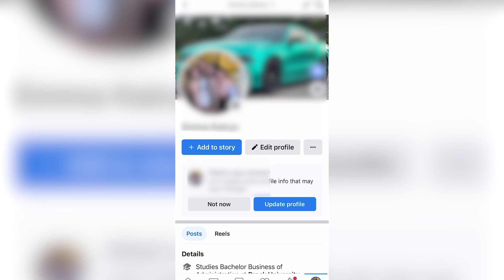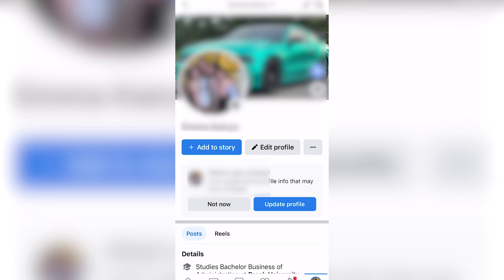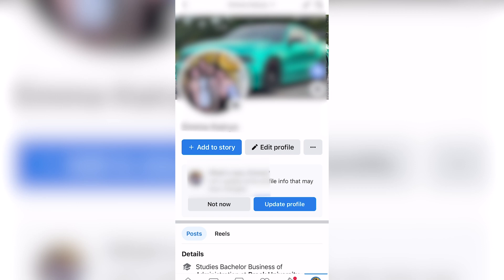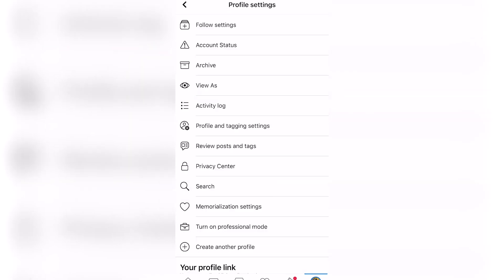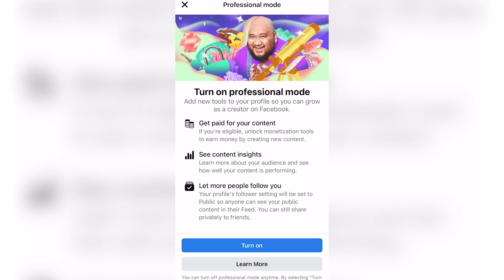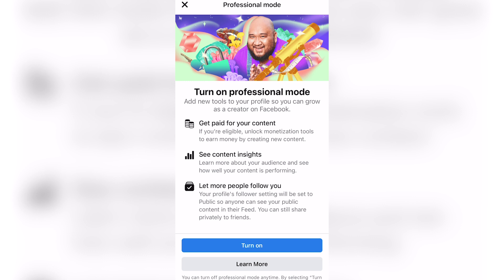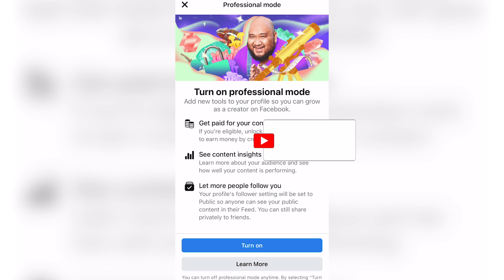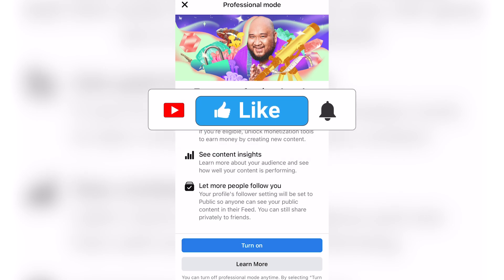How to Change Facebook Profile to Digital Creator (2024)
How to Change Facebook Profile to Digital Creator

In this video we show you How to Change Facebook Profile to Digital Creator. If you want to know How to Change Facebook Profile to Digital Creator then this is the perfect tutorial for you.